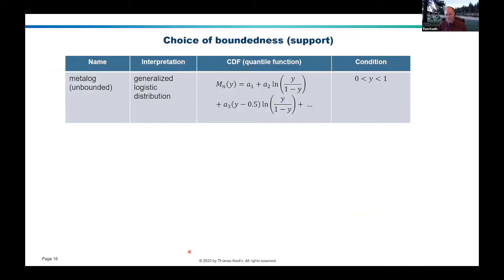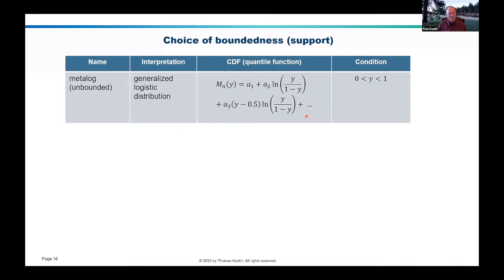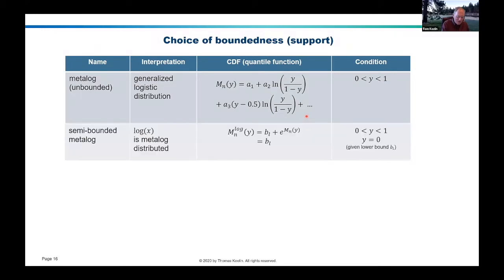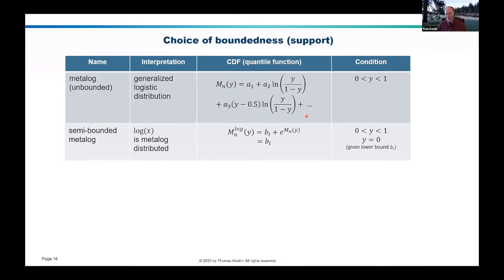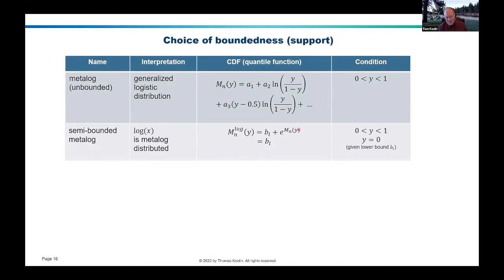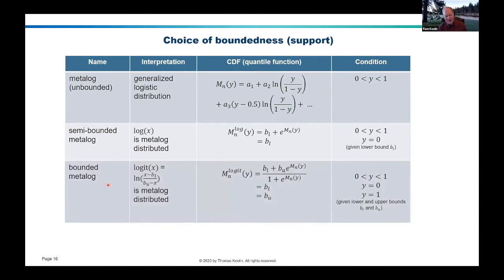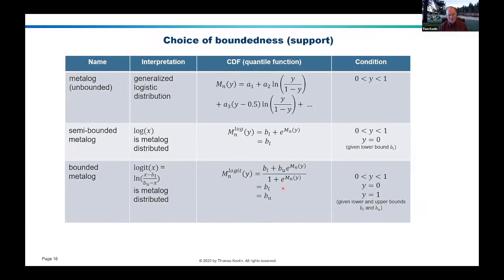1 10 Semibounded and Bounded Metalogs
Derivation of semi-bounded (log metalog) and bounded (logit metalog) distributions.